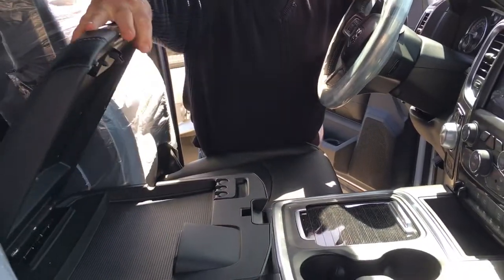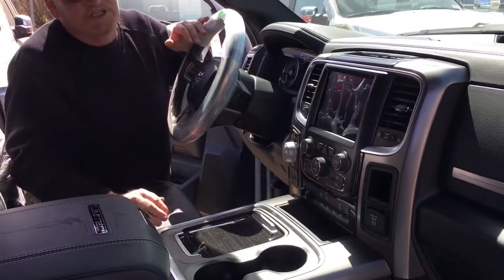8R18746 2018 Ram 1500 Longhorn Limited | Redwater Dodge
This bright white crew cab 4X4 pickup has an automatic transmission and is powered by a 5.7L V8 16V MPFI OHV engine. Motivated by that strapping motor it gets 16.1 L/100 km in the city and 11.5 L/100 km out on the highway according to Transport Canada.

Our 1500's trim level is Longhorn. The Laramie Longhorn trim pushes this Ram into ultra luxury territory. On top of Ram capability, you get features like the Uconnect 8.4-inch infotainment system with Bluetooth, navigation and SiriusXM satellite radio, heated and cooled Nappa leather seats, heated 2nd row seats, a spray-in bedliner, dual-zone automatic climate control, remote start, rear park assist, a backup camera plus much more. This vehicle also has the following features: Sunroof, Park Assist System.

Redwater Dodge
4716 48 th Ave
Redwater, Alberta
T0A 2W0